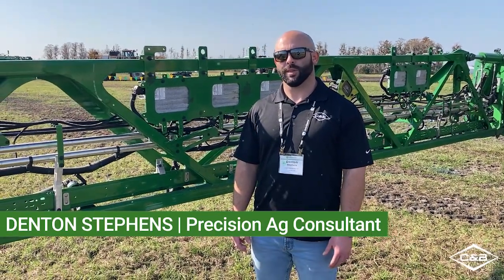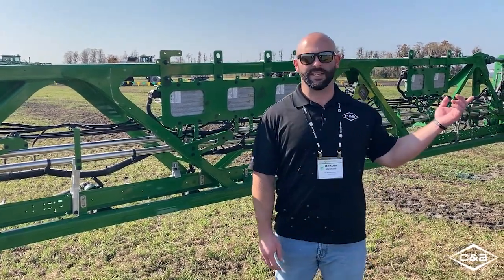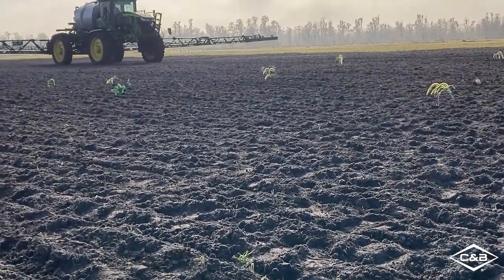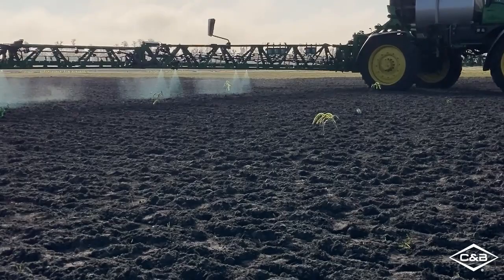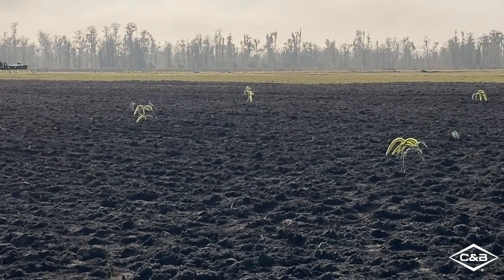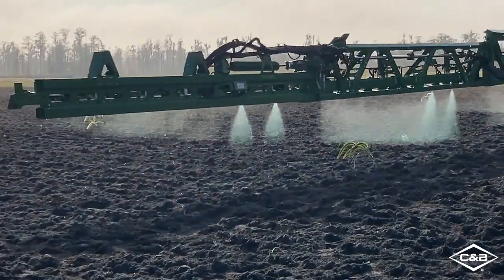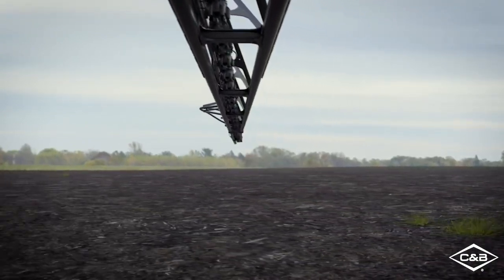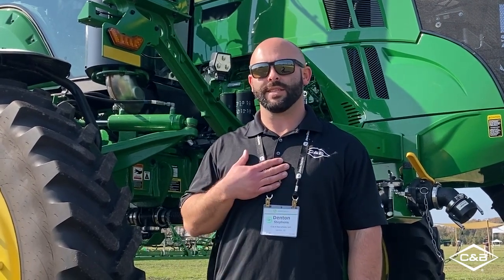John Deere See & Spray™ | Precision Ag Technology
Denton Stephens, a Precision Ag Consultant with C & B Operations, recently went to Florida with the team to learn about John Deere’s new See & Spray™ technology. This new advancement helps to kill weeds effectively and efficiently. See & Spray™ continues the mission of sustainability as the world of John Deere Precision Agriculture keeps growing.

To find out how C & B Operations can help support you through precision Agriculture, contact your local John Deere dealership.